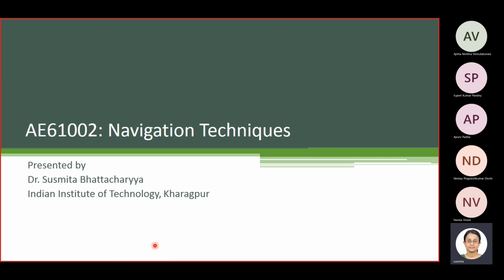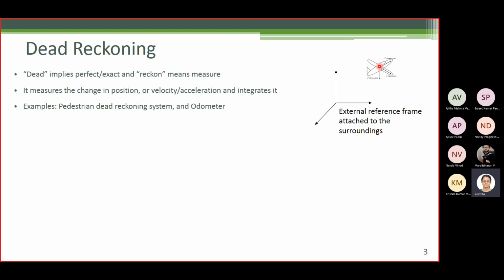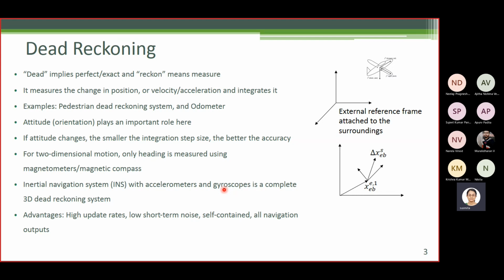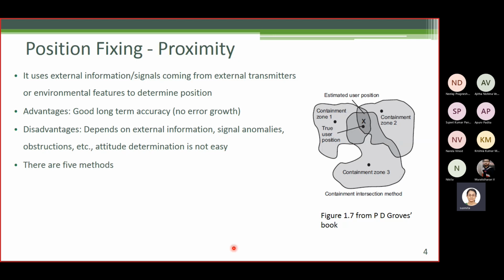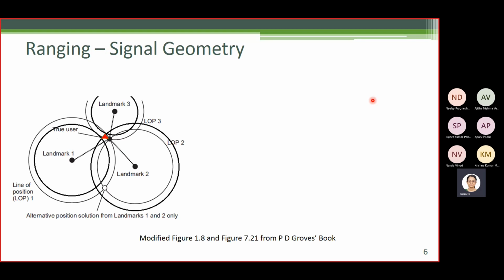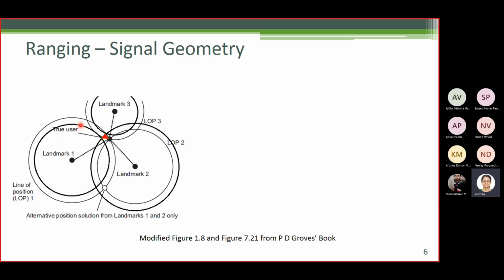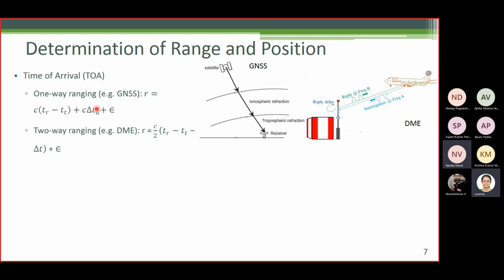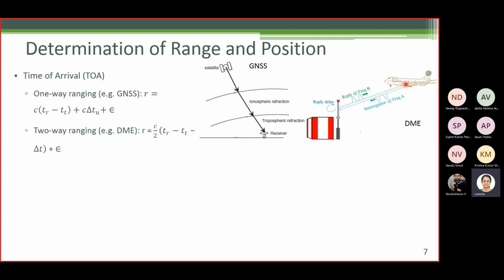Satellite and Inertial Navigation Systems 20220113 090533 Meeting Recording